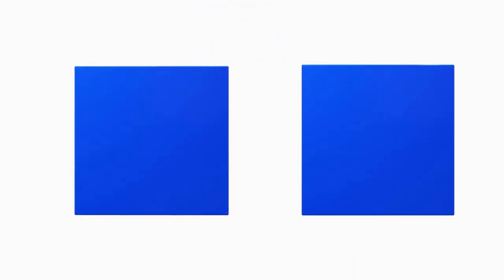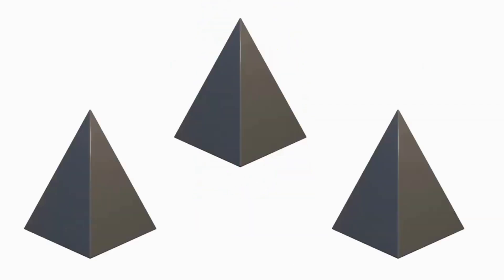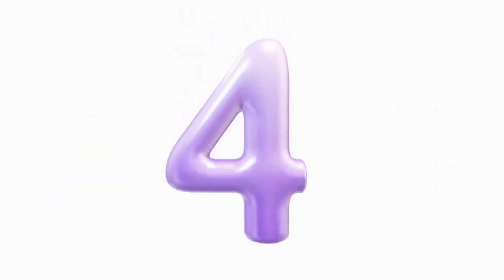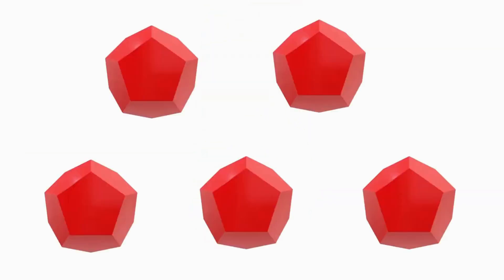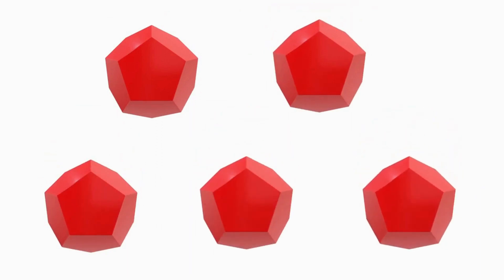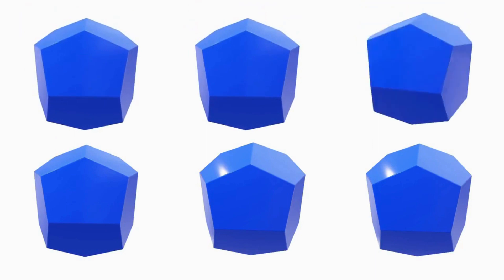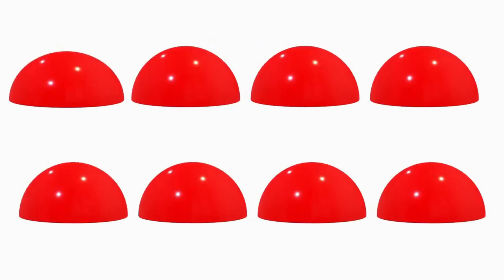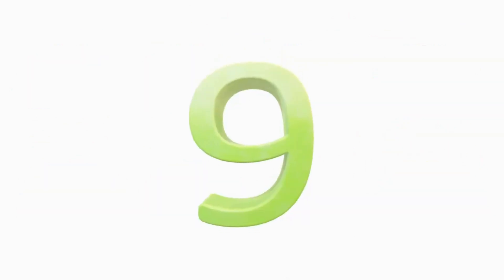Learn Fruits Name In English | Pre School Learning | Vocabulary